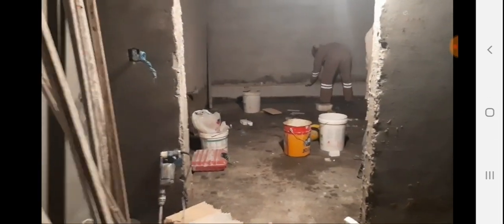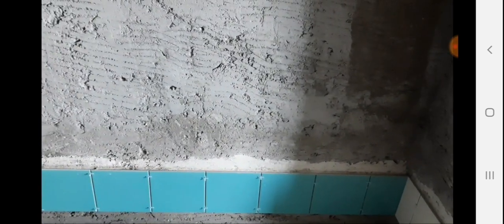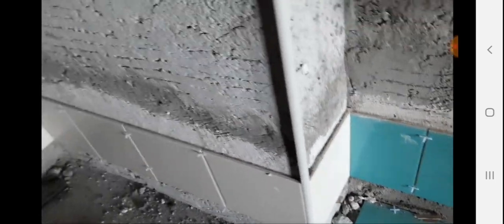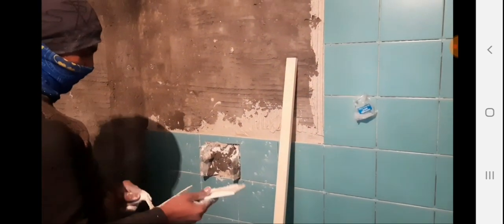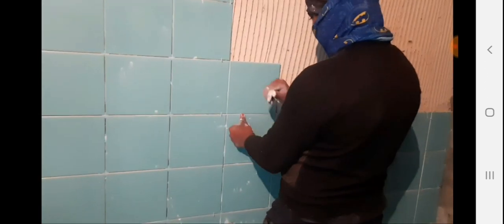Tile work | Fixing Tiles